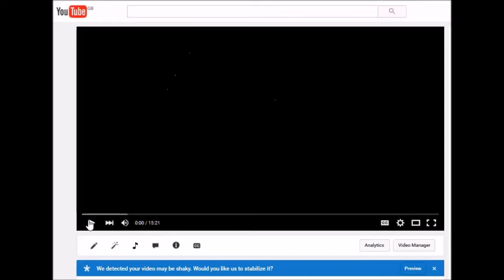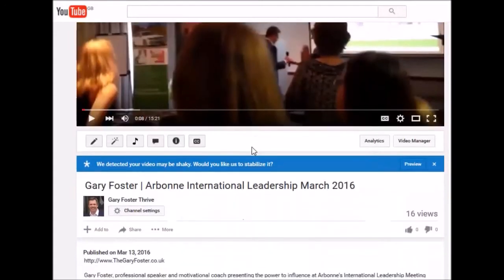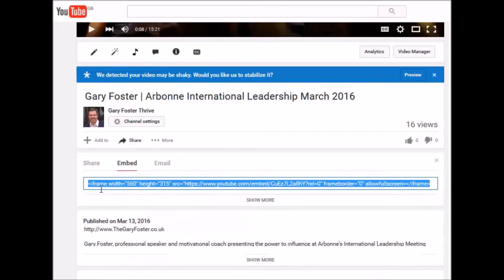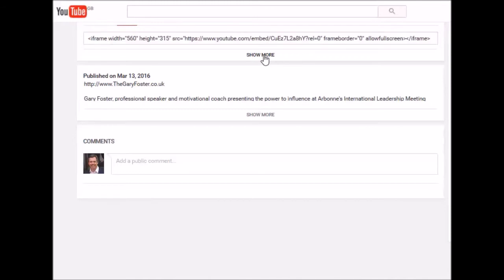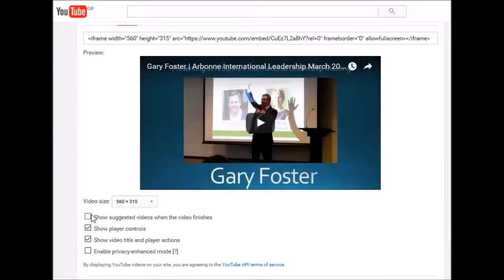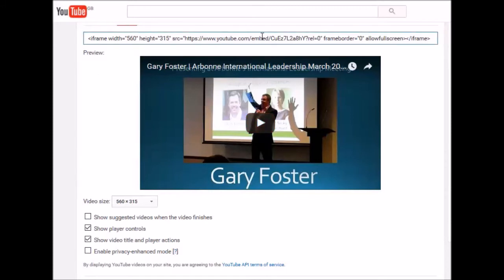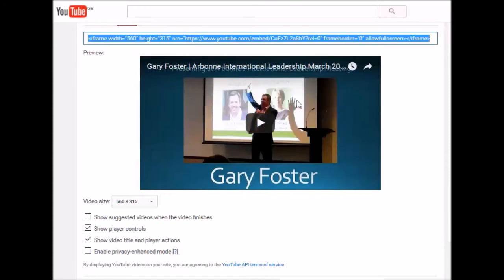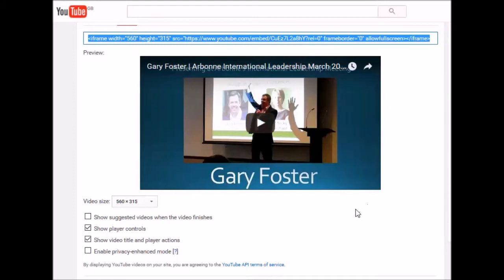Gary Foster shares Youtube setting regarding sharing videos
On this video I show you how to switch off the show suggested videos once your video has finished playing

Stops your viewer leaving your website/blog!